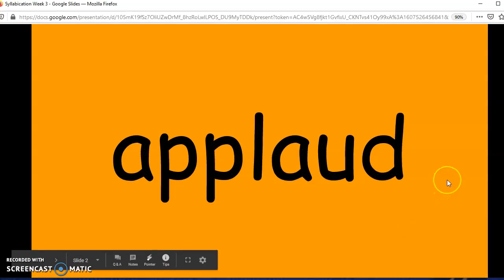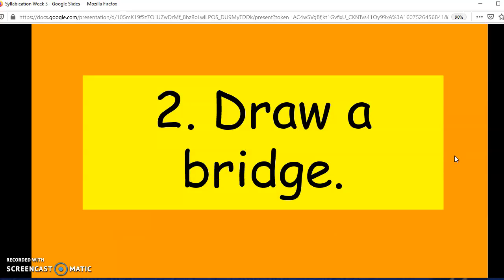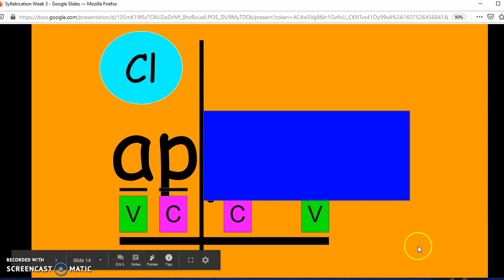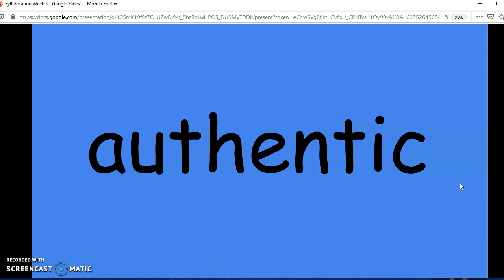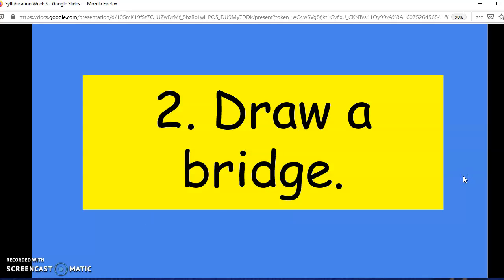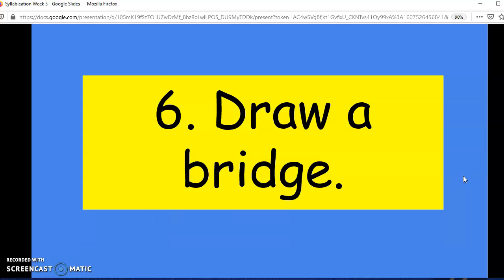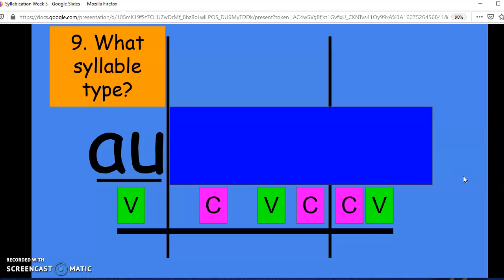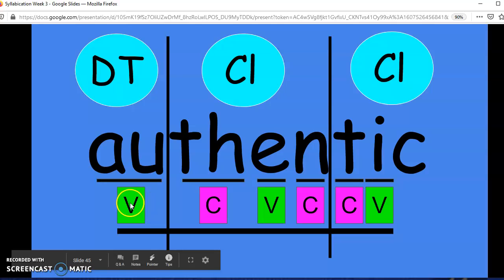Syllabication Week 3